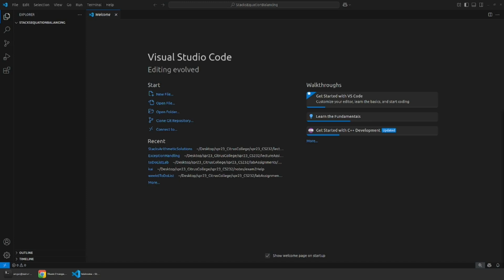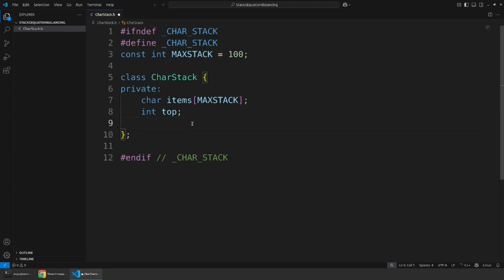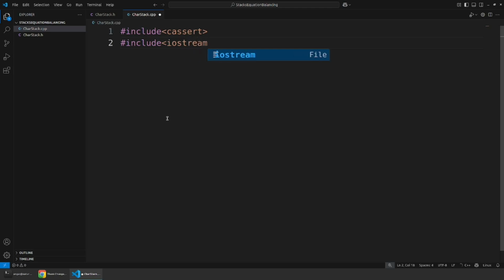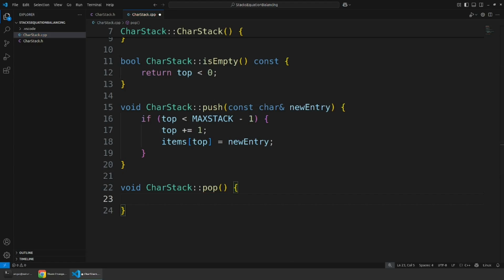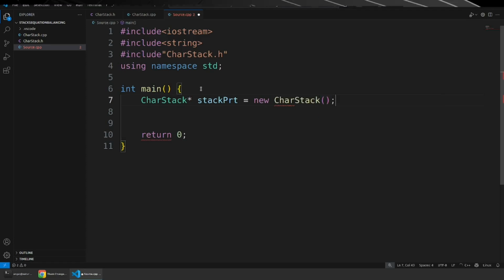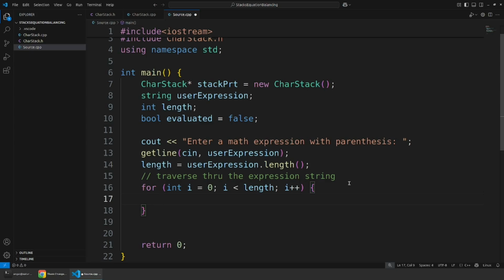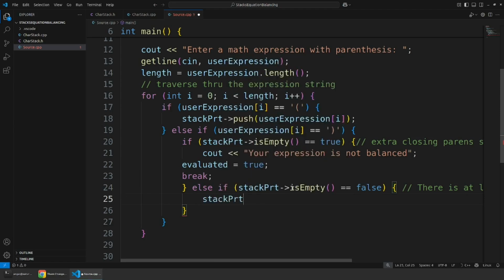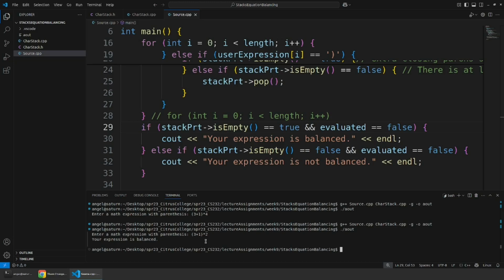CS-232 Stacks - Balancing Expressions